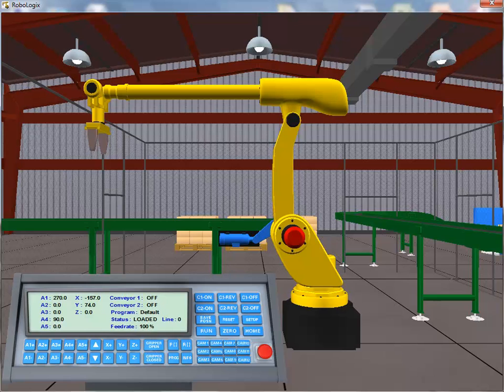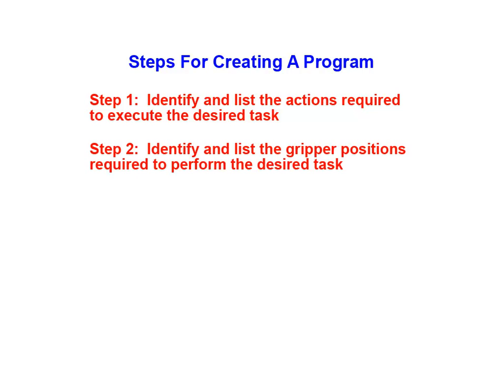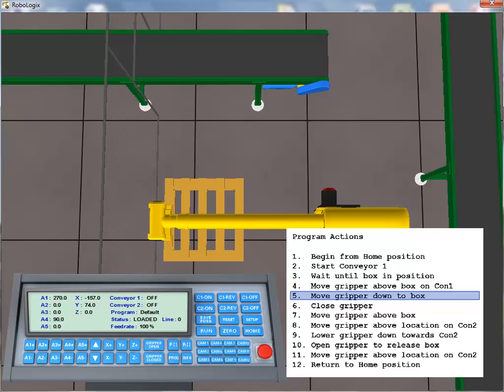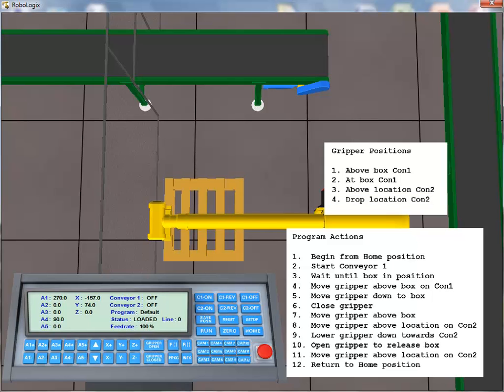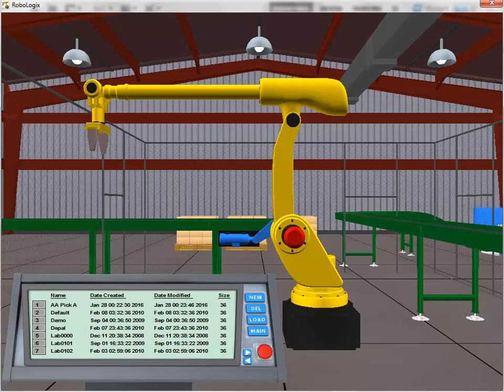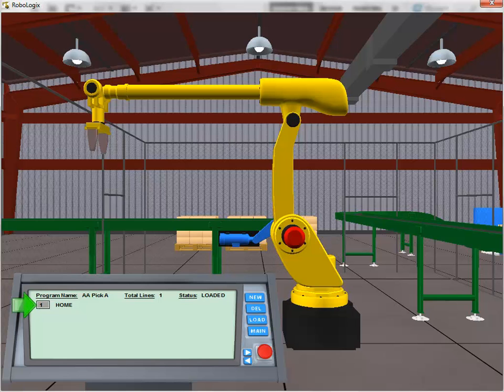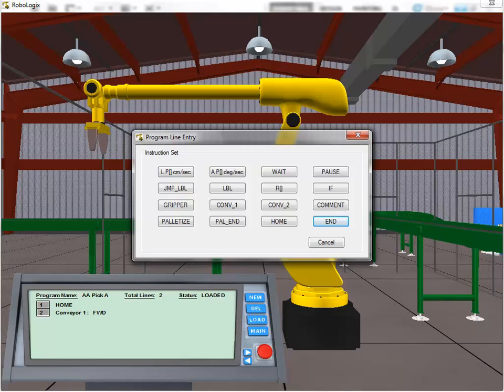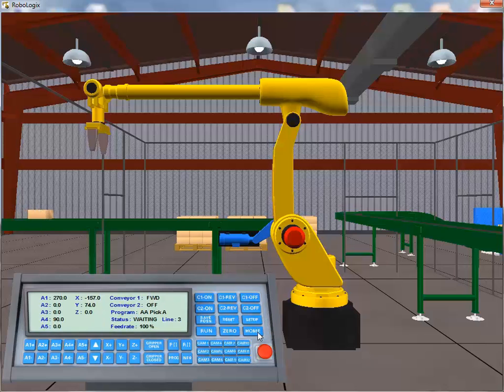RoboLogix Tutorial 1 - Creating A Pick And Place Program - Part 1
To find out more about GBC's Robotics Program, please visit this
In this part 1 tutorial animation we create a basic Pick And Place robot program using the RoboLogix Simulation Software package The tutorial covers creating an action list, as well as a stop position list used for making a program outline.  We then create and name a new program file.  The animation continues on to add command line instructions to the newly created program file.  Once partially completed, the existing program file is loaded an run to ensure the desired program execution has been accomplished.

About RoboLogix
RoboLogix, used as a virtual lab for the Robotics Technician Certificate Program, allows you to create, test, run and debug robot control programs to perform various actions and industrial functions. The software is used to train students on the use of robots in manufacturing using a teach pendant and virtual simulation of a palletization application. It includes 12 camera views of the robot, conveyer belt control, robot motion and gripper control and environment settings.

Other Simulation Software Product Offerings from Logic Design
PLCLogix 5000
This simulation product is a Programmable Logic Controller (PLC) simulator that replicates the operation of a Logix 5000 PLC. It is an ideal tool for learning the fundamentals of ladder logic programming with tag-based addressing. PLCLogix will allow you to practice and develop your programming skills, and provides the ability to write, edit and debug ladder logic programs based on RSLogix 5000 PLC software.

CircuitLogix
This simulation and schematic capture tool is both powerful and easy to use. It is sold as a stand-alone product, or as part of the LogixSim Simulation Tool Suite from Logic Design Inc. CircuitLogix is a Spice based simulation tool, capable of running various analysis on analog, as well as mixed mode and digital circuits. Find out more about it at

About the Robotics Technician Certificate Program
The Robotics Technician Certificate program is designed for adult learners seeking independent study in the growing field of advanced manufacturing technology. Created for those who cannot attend college on a part- or full-time basis, this program provides a continuous intake, self-paced training alternative that provides an introduction to Robotics and uses simulation software to provide a virtual lab experience.